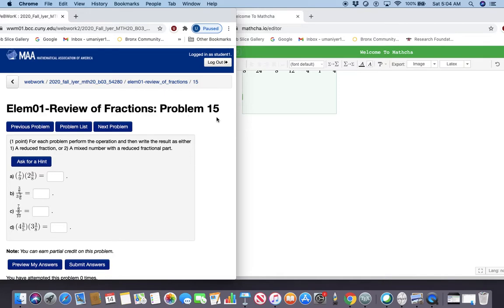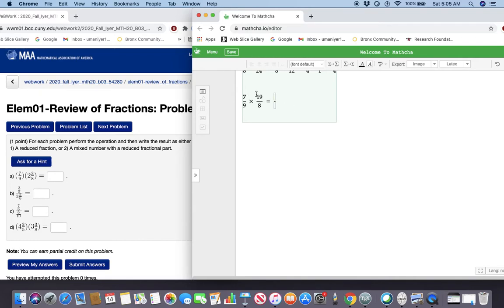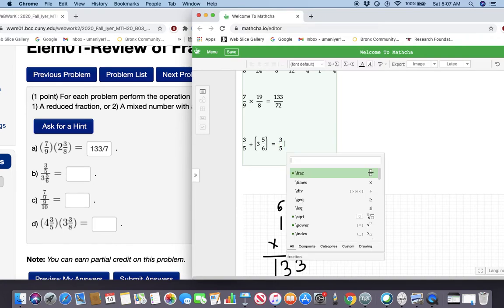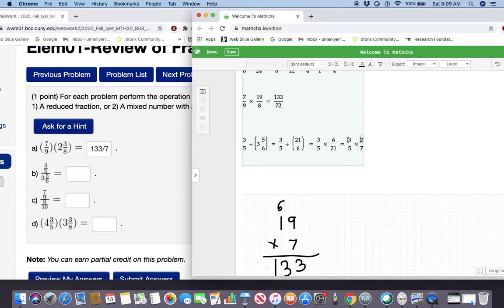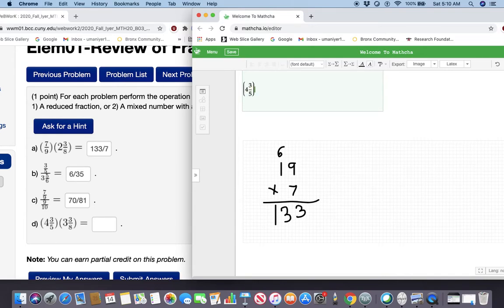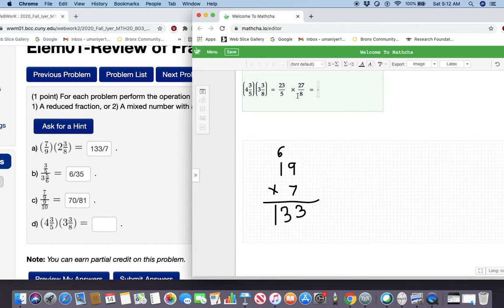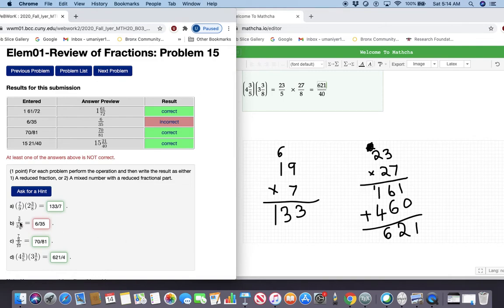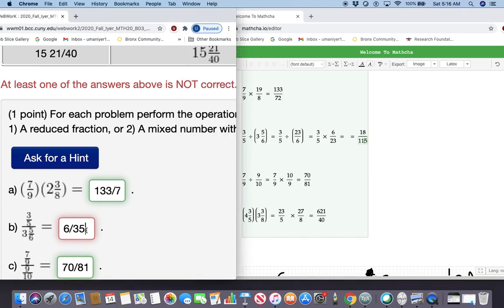Prob15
Elementary Algebra